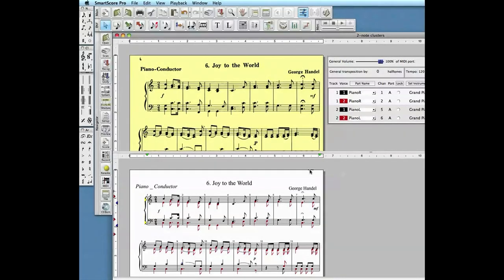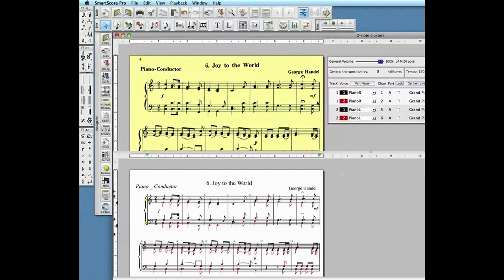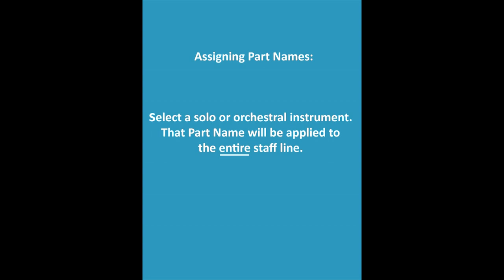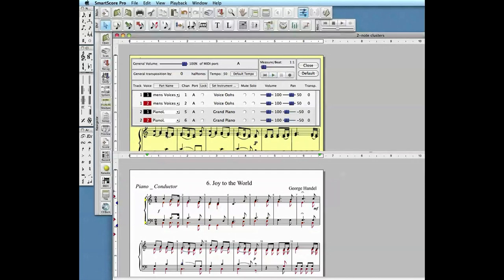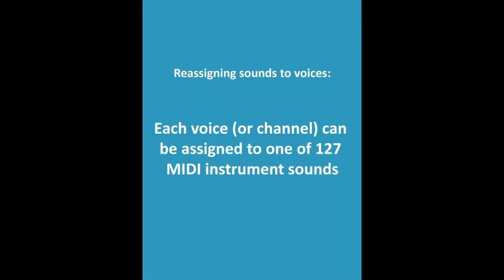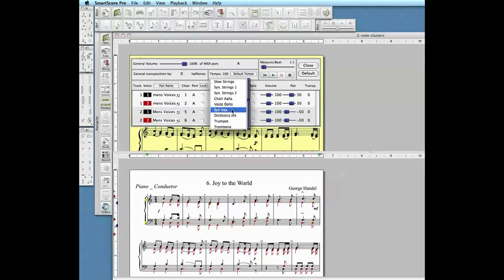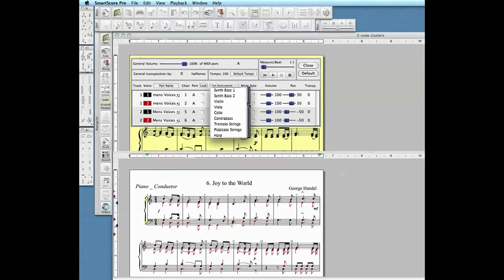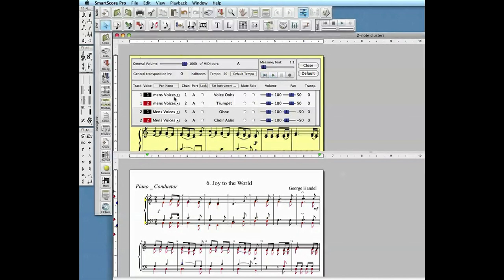Selecting instruments for Playback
Assigning instrument sounds for realistic playback